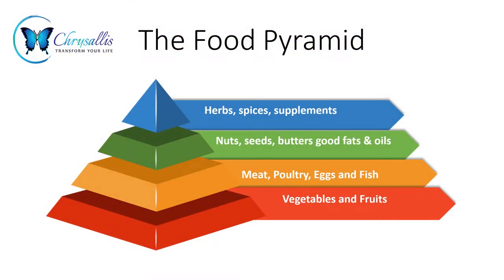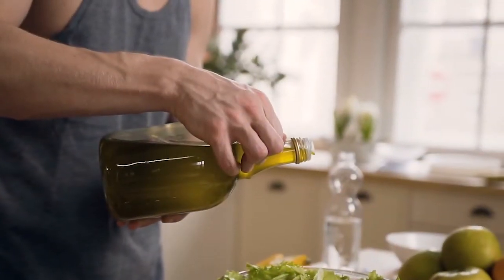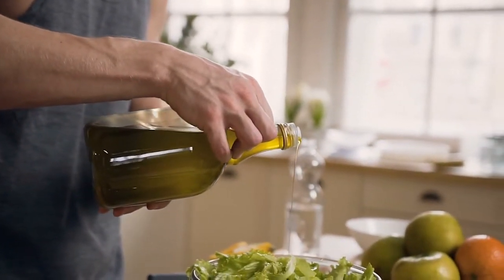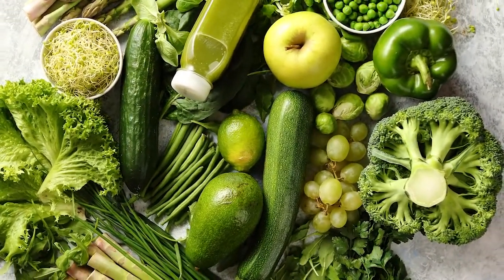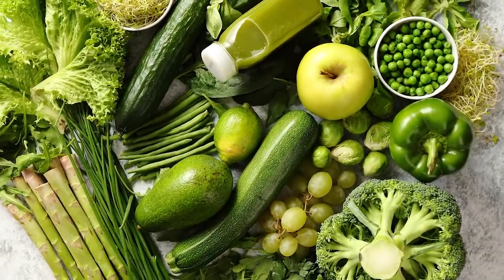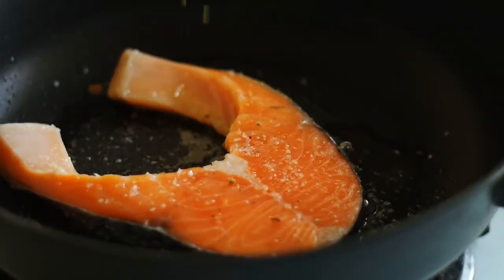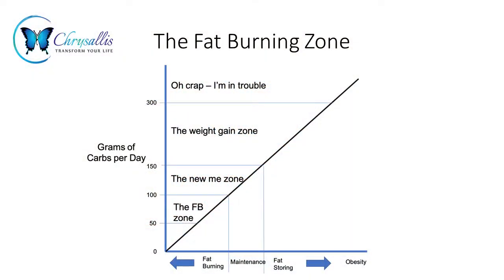How to look & feel fantastic – Session 2, The Ideal Food Pyramid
This video series provides you with the knowledge and tools you need to shed any unwanted kilos/pounds now and forever, so that you can get off the diet rollercoaster and live a happy, healthy and balanced life. Using recognised and proven science and methods, we share with you the paradigm that’s helped thousands of people around the world achieve their goals. This session provides discusses the problems with current nutritional thinking and its implications